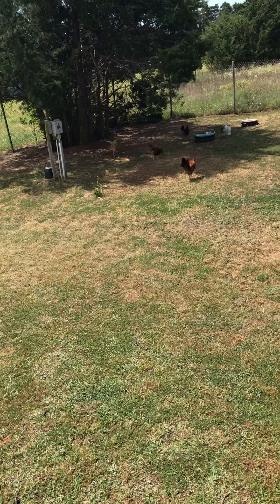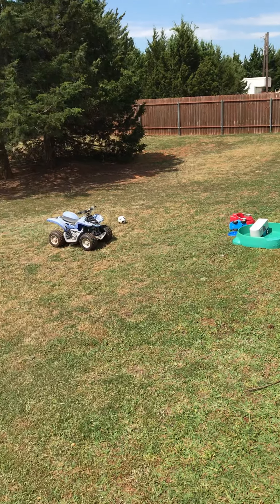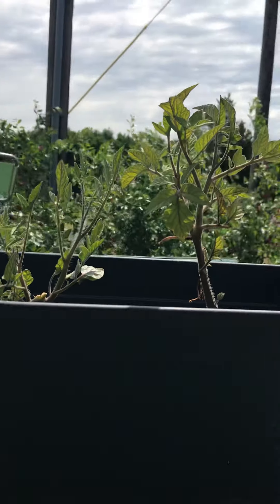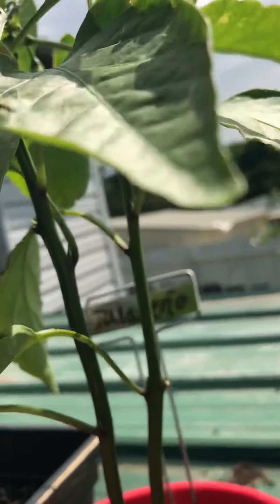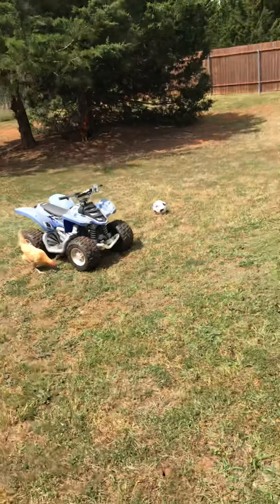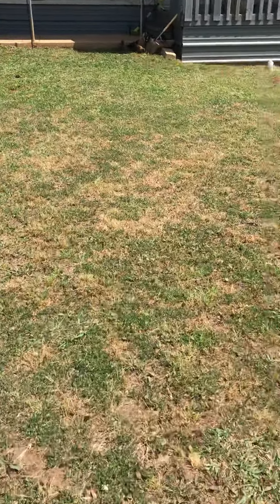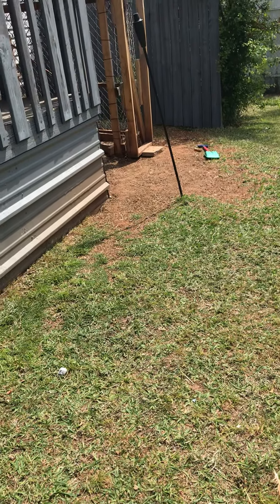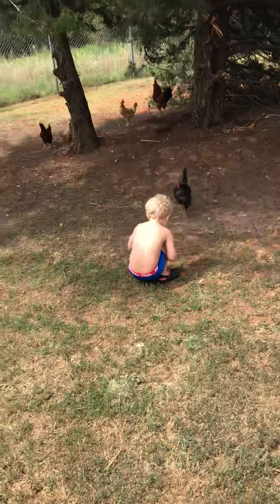Small part of the farm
Looking into plants and chickens.